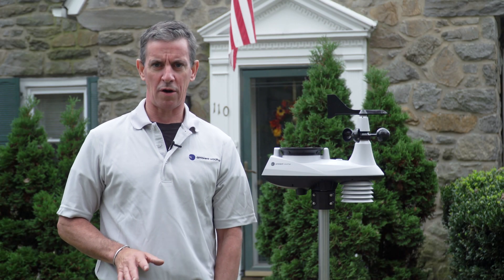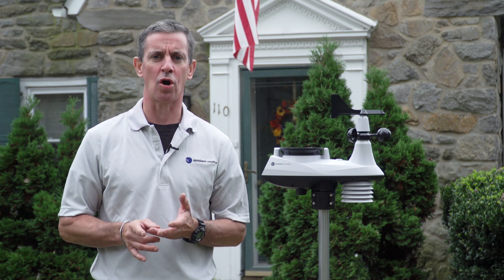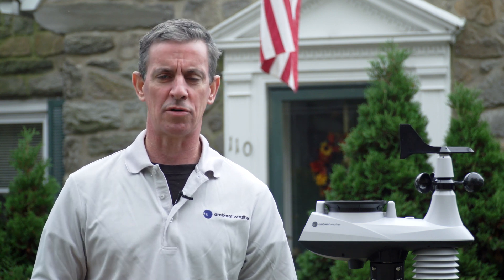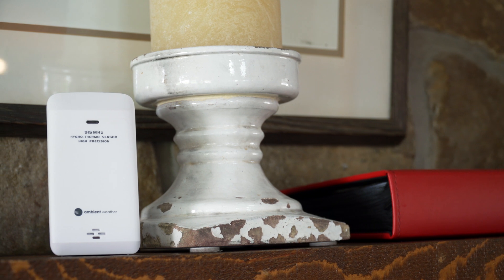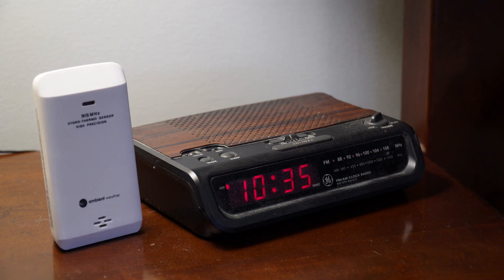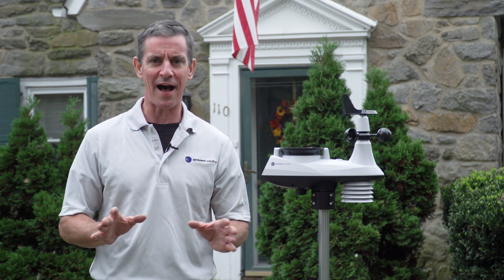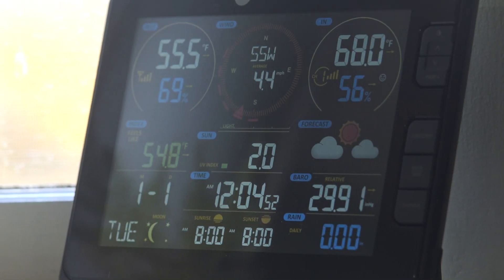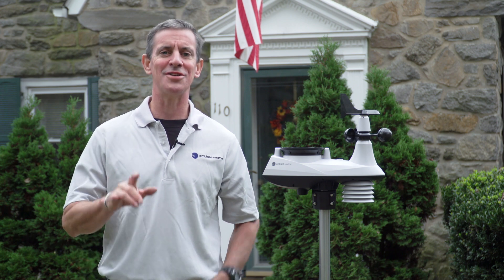Ambient Weather WS-8480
The Ambient Weather WS-8480 Professional Weather Station allows you to monitor your home and backyard weather conditions with the brilliant, easy-to-read high contrast reverse PMVA color display. The weather station measures wind speed, wind direction, rainfall, outdoor temperature and humidity, solar radiation and UV. The console also measures barometric pressure directly.

The enhanced Wi-Fi connectable option enables your station to transmit data wirelessly to AmbientWeather.net and Weather Underground.

// FREE RESOURCES
Ambient Manuals & Downloads: